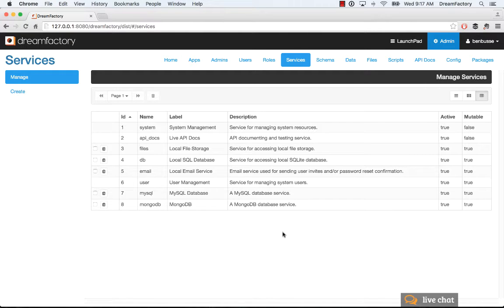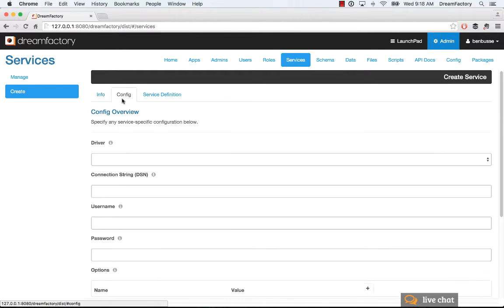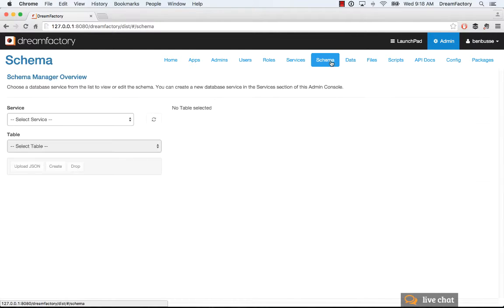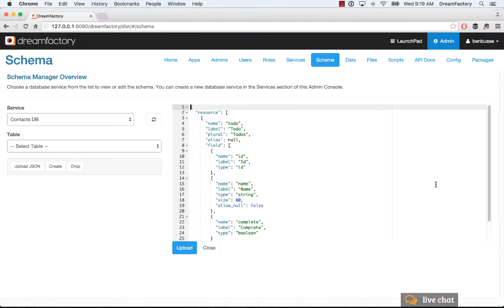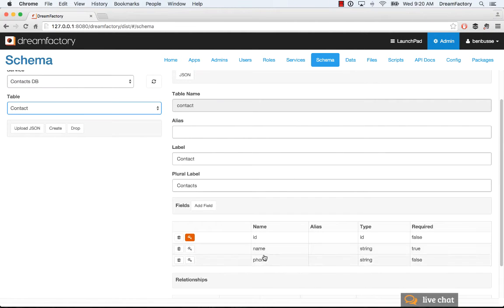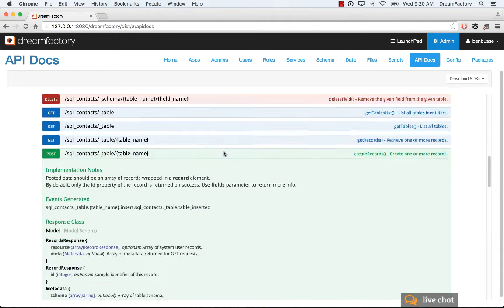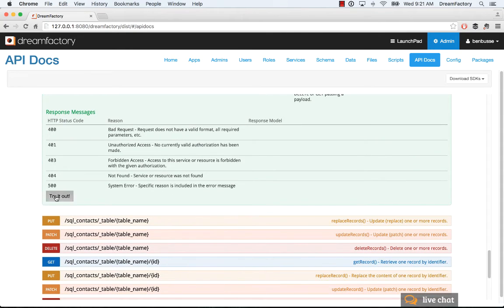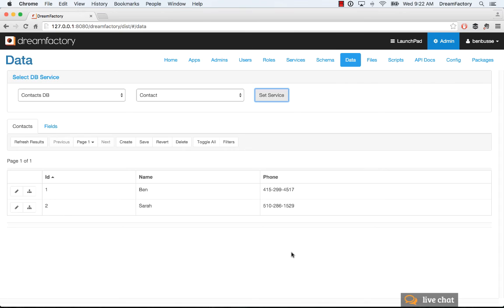How to Use DreamFactory's SQLite REST API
This tutorial demonstrates how to create a SQLite database in DreamFactory, create tables, and make API calls to the database.